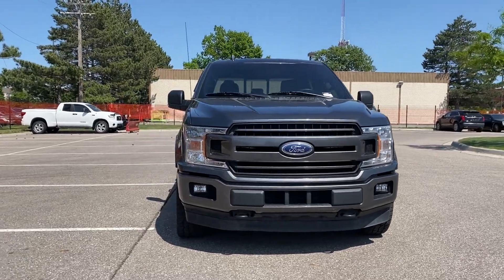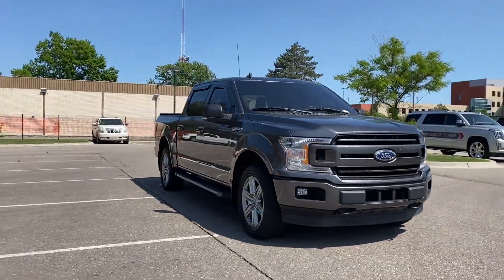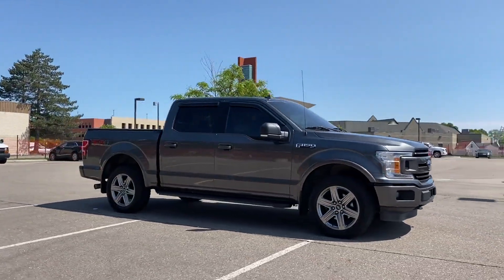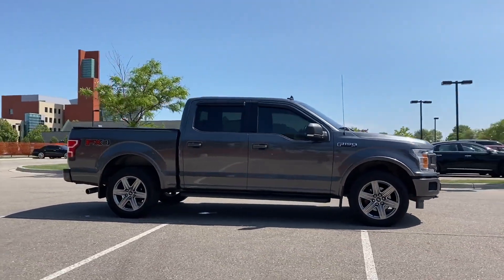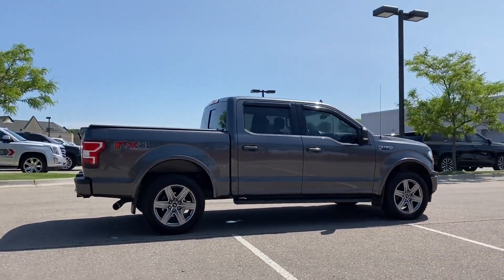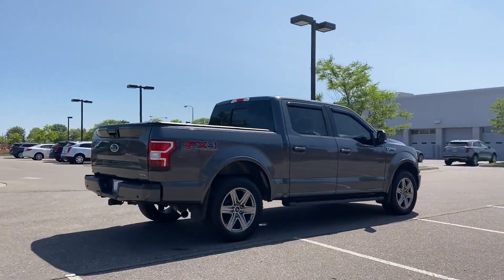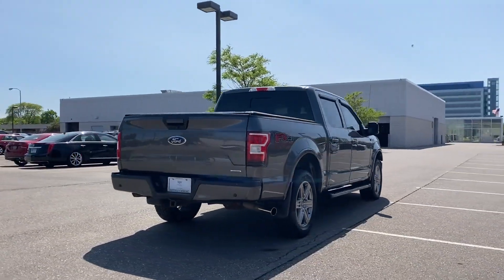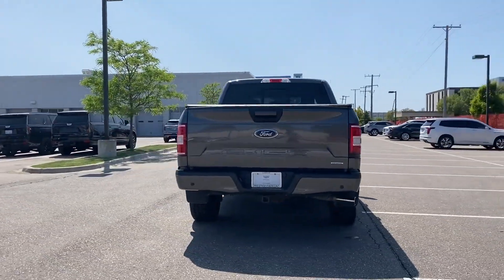Used 2018 Ford F-150 XLT Detroit, Warren, Sterling Heights, St Clair Shores, Southfield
2018 Ford F-150 XLT 1FTEW1EP9JFD44991 Video

This 2018 Ford F-150 XLT 1FTEW1EP9JFD44991 is full of phenomenal features such as: